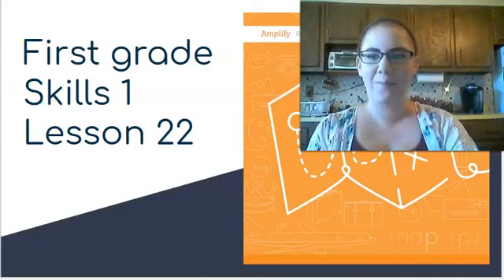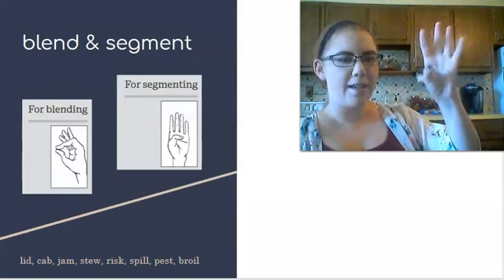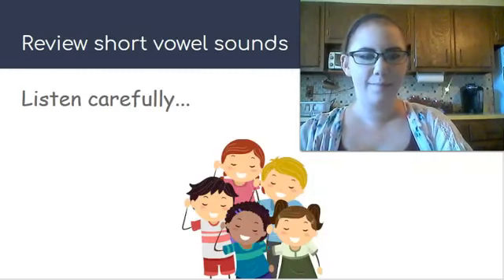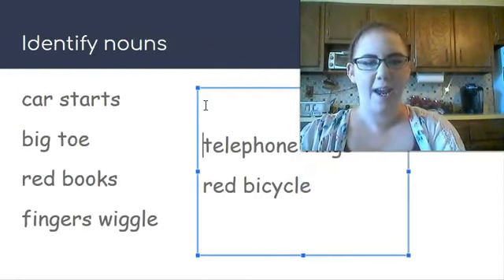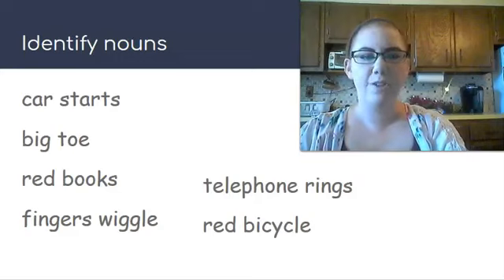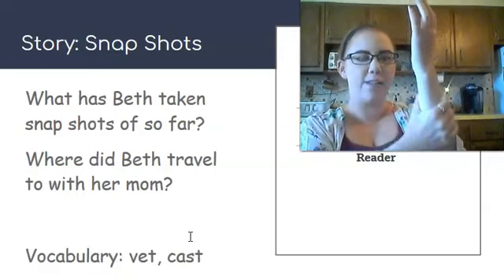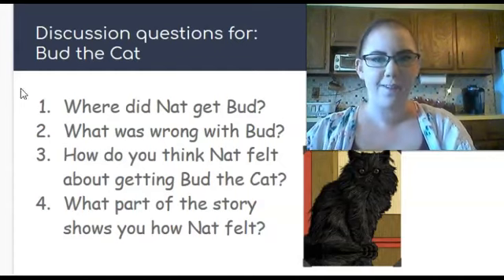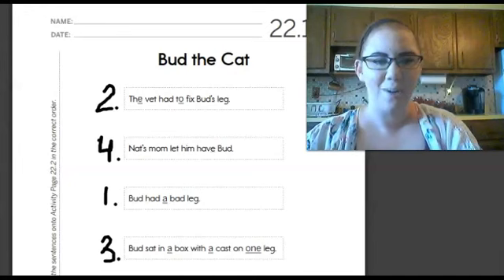1st Grade CKLA Skills - Unit 1 Lesson 22 Review: Basic Code and Nouns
1st Grade CKLA Skills - Unit 1 Lesson 22 Review: Basic Code and Nouns

• Warm-Up: Oral Blending and Segmenting
• Review Vowel and Consonant Sounds

Language (10 min.)
• Identify Nouns

Reading (20 min.)
• Introduce the Story
• Read “Bud the Cat”